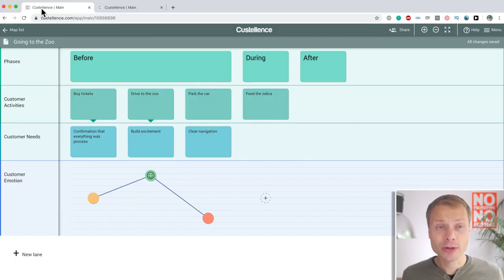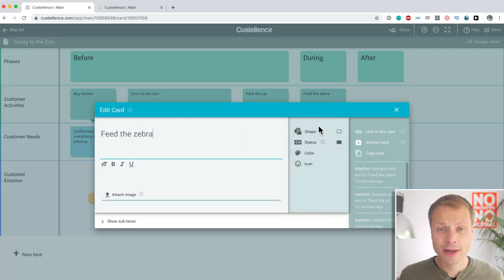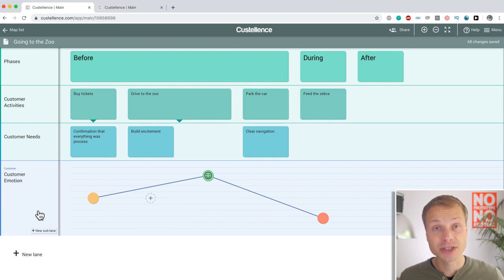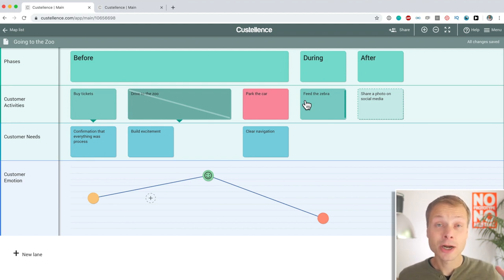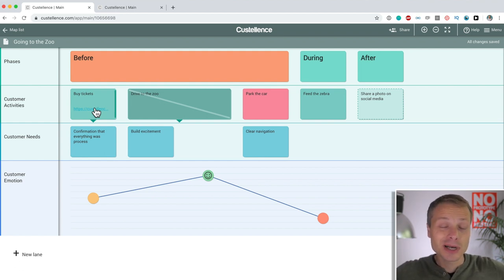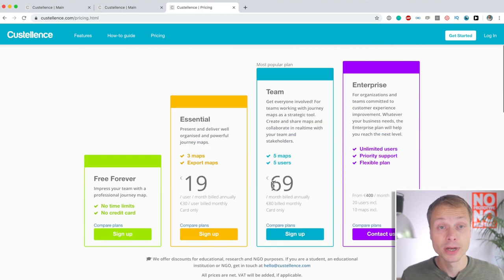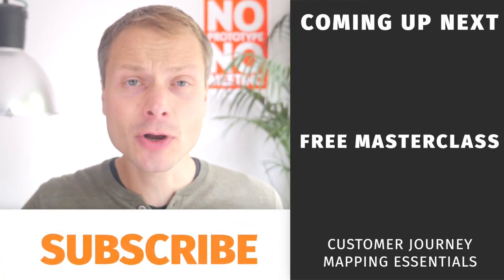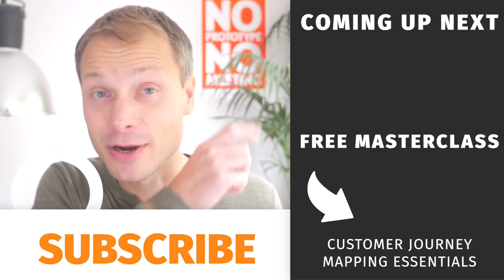Custellence Review - Advanced Features - Part 2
How good is Custellence as a day-to-day journey mapping tool? That's what you'll learn in this video.

In part one of this review we've looked at the basic features within Custellence. With these basic features you can already make your first journey map with the tool

Check out PART #1 of the Custellence review if you haven't seen it yet

But Custellence is a professional tool with a lot of powerful features. And in this video we're going to explore some of those advanced features.

After watching this review you should be able to make a more informed decision if Custellence is the right journey mapping tool for you.

3) The Perfect Map 🚀
Want to make better maps faster in less time and with more confidence?